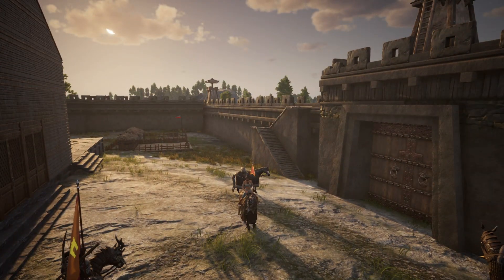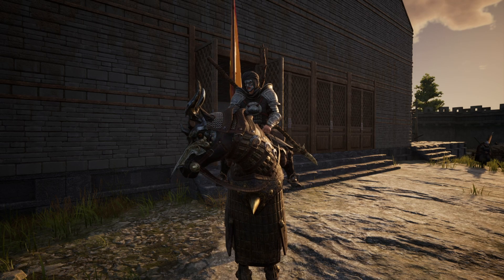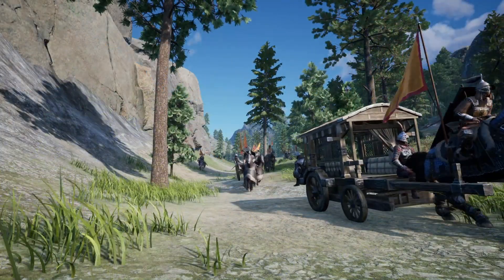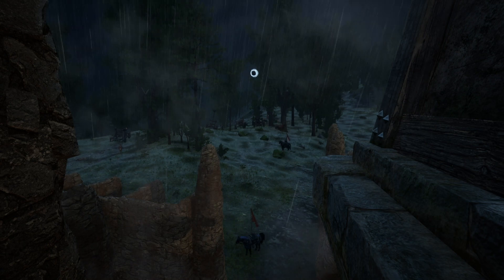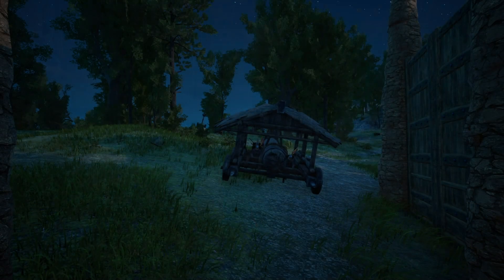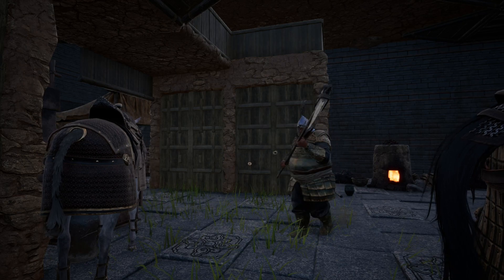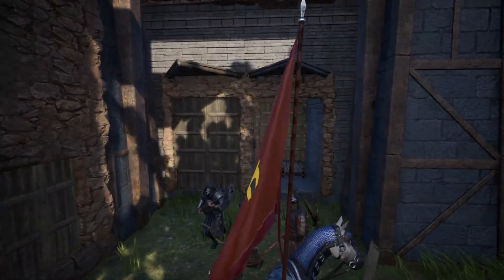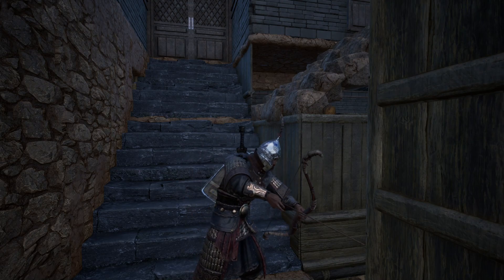Raiding An ENEMY Base - Myth Of Empires Gameplay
Awesome to be back in Myth Of empires with some more Epic gameplay as we go Base raiding to try and grab some loot in this siege battle between Blood legion & Mongols. Was cool to actually see siege being used properly in Myth Of Empires, smashing down the walls and gaining entry to the enemy base! :-D